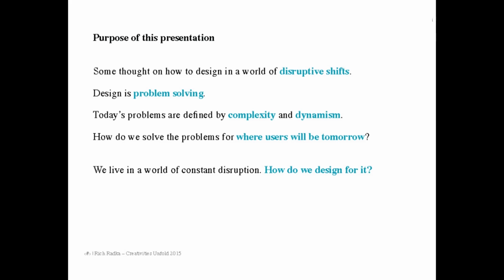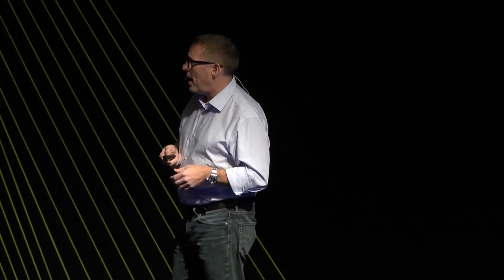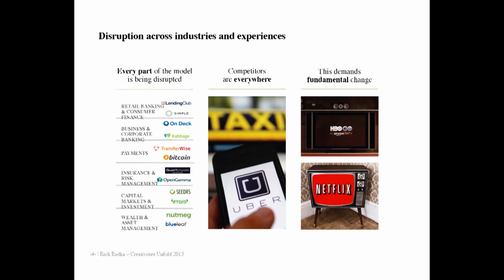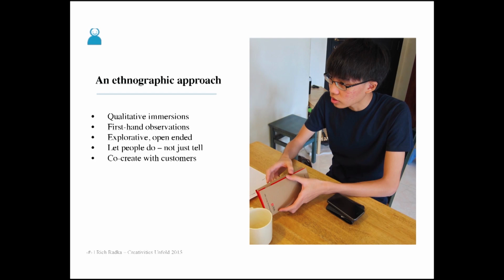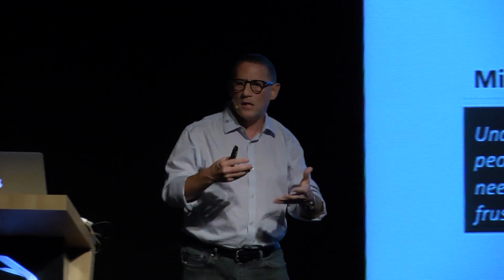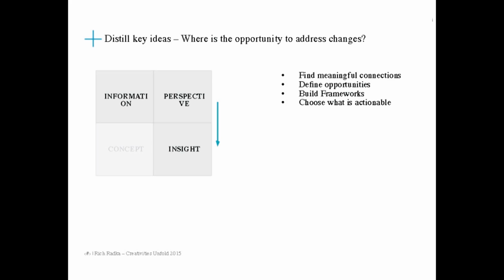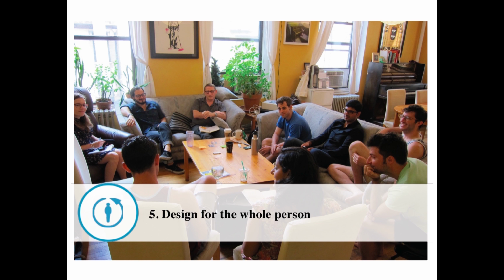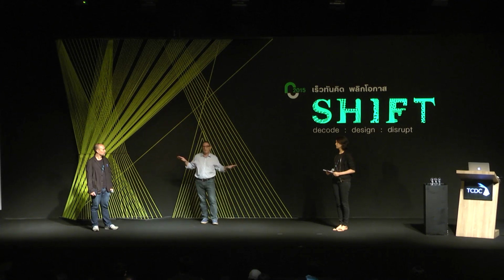Rich Radka - CU 2015 SHIFT decode : design : disrupt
SHIFT decode : design : disrupt เร็วทันคิด พลิกโอกาส
SHIFT กระบวนการคิด ธุรกิจและวิถีชีวิตกับนักคิดนักสร้างสรรค์ระดับโลก

Rich Radka ริช รัดคา ผู้ร่วมก่อตั้ง Claro Partners บริษัทให้คำปรึกษาด้านการออกแบบบริการและนวัตกรรมทางธุรกิจ เขาเจาะลึกประสบการณ์ผู้ใช้เพื่อนำมาสร้างผลิตภัณฑ์ บริการ และโมเดลธุรกิจที่ล้ำหน้ามาเป็นเวลากว่า 20 ปี ริชได้รับยกย่องให้เป็นผู้เชี่ยวชาญเรื่องงานออกแบบที่เน้นความต้องการของมนุษย์เป็นศูนย์กลางและงานออกแบบบริการ

CU 2015 ภายใต้ธีม SHIFT decode : design : disrupt มองเห็นปรากฏการณ์ที่สะท้อนถึงวิถีชีวิต และอนาคตที่กำลังเปลี่ยนไปอย่างรวดเร็วในย­ุคดิจิทัล กับความเคลื่อนไหวครั้งสำคัญอย่าง Big Data, Digital Fabrication, Open Source, Co-creation, Innovation Design, Internet of Things, Startup และอีกมากมาย ที่เข้ามามีบทบาทในการเปลี่ยนอนาคต

เมื่อการเข้าใจผู้บริโภคและผู้ใช้สินค้าแล­ะบริการจึงเป็นก้าวสำคัญก้าวแรกที่จะเปิดโ­อกาสใหม่ทางการออกแบบและธุรกิจ

เมื่อการออกแบบไม่ได้ถูกใช้ในแง่มุมของควา­มสวยงามเพียงอย่างเดียว ประกอบกับเทคโนโลยีที่ก้าวกระโดด ก่อให้เกิดโอกาสในการออกแบบเพื่อเปลี่ยนคว­ามคิด วิถีชีวิตของคน และสร้างนวัตกรรม

เมื่อโลกของธุรกิจในปัจจุบัน ไม่ใช่ยุคของปลาใหญ่กินปลาเล็กอีกต่อไป หากแต่เป็นยุคของคนที่มีแนวคิดใหม่ๆที่ตอบ­โจทย์ และก้าวทันแนวคิดของตัวเองก่อนที่คู่แข่งจ­ะชิงลงมือก่อน

SHIFT decode : design : disrupt
Rich Radka is a founding partner at Claro Partners, a consulting company in service design and business innovation. He has been uncovering absolute user insight in order to create innovative product, service and business model for decades. Rich is undoubtedly considered as an expert when it comes to user-centered design and service design. He has led teams in research, ideation, and implementation of new concepts. His preference is to tackle complex problems that turn on major societal and technological changes.

CU 2015 SHIFT decode : design : disrupt sees the phenomenon reflecting rapidly changing lifestyle and future. With the significant movements of Big Data, Digital Fabrication, Open Source, Co-creation, Innovation Design, Internet of Things, Startup, and so forth, which are playing the roles in changing the future.

When understanding consumers and product-and-service users is the very first important step to the opportunity in design and business.

When design is used not only in aesthetics sense, but with shifting technology, it created the opportunity to design for the change of thinking, human being’s lifestyle and innovation.

When the business world today is no more the dog-eat-dog era, now is the time of the new thinking possessor that responds to the world’s needs and be prompt to their own thinking prior to the action of their competitor.

CU 2015 SHIFT decode : design : disrupt provides you the opportunity to shift to success with us.